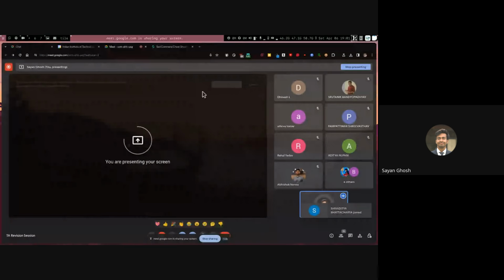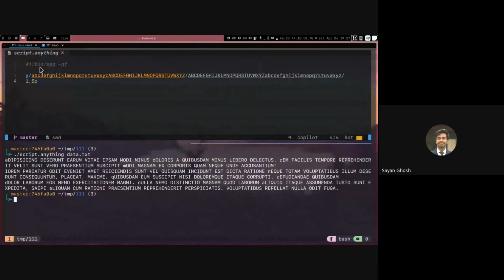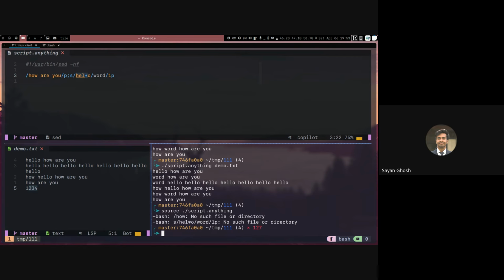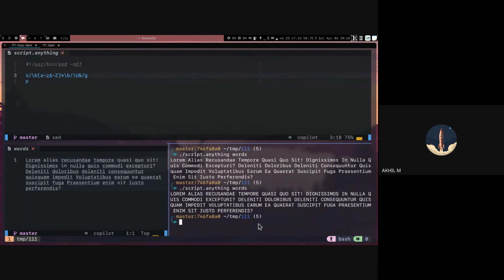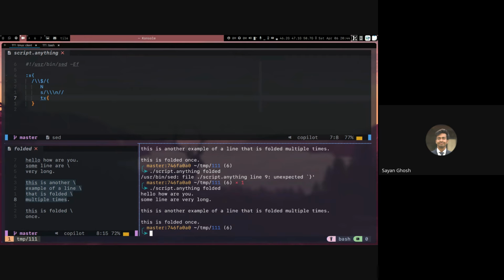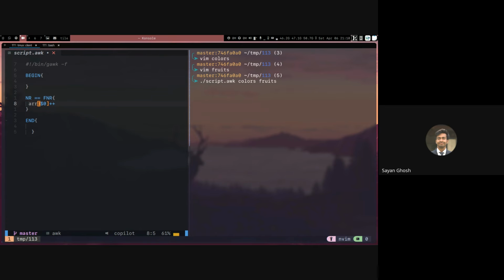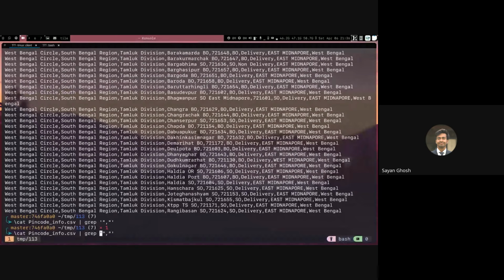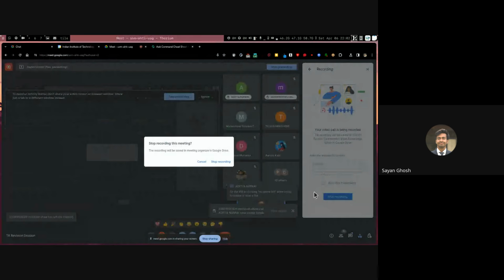OPPE Revision Session Part 2 (sed and awk)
00:00:00 sed
00:11:20 tr and sed y for transliteration, ROT13
00:27:27 type -a and how to set shebang
00:36:00 substitution
00:59:00 how to force -n even if run as sed -f script.sed
01:07:35 finding palindromes of all length using rev
01:11:30 \U \L in sed substitute to make uppercase and lowercase
01:12:30 How to make data into Title Case
01:21:50 branches , GOTO, loops, if statements in sed
01:32:45 unfolding a folded line using branches and N
01:47:19 remove XML tags from input
01:56:31 awk
02:08:40 common lines in two files
02:16:04 working with simple CSV in awk
02:28:55 output format specifier OFMT
02:36:12 working with complex CSV files with commas in fields
02:41:30 gsub in awk
02:44:10 How to open cheatsheet in OPPE
02:45:13 Passing variables to awk and ENVIRON array
02:49:10 split in awk
02:58:40 ternary and variable ORS